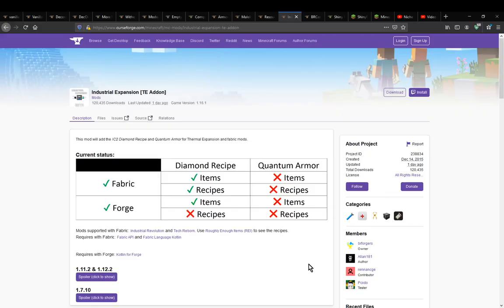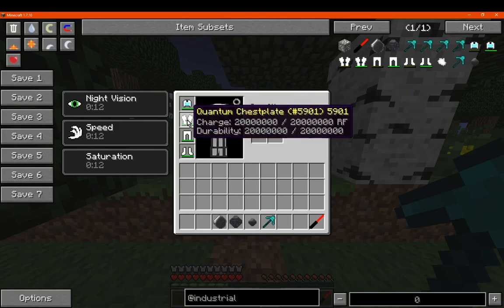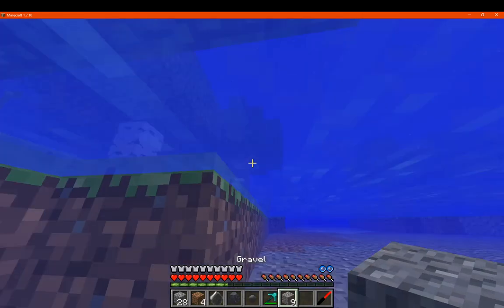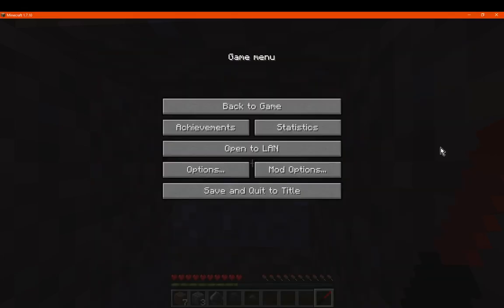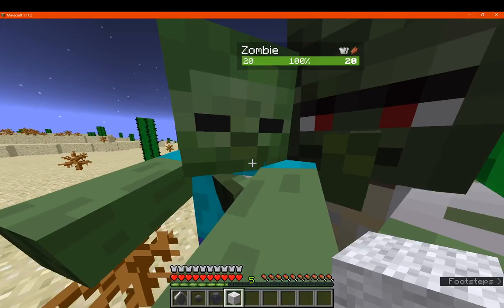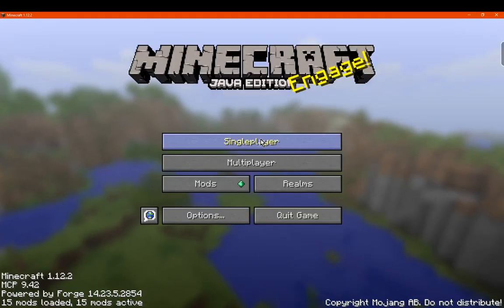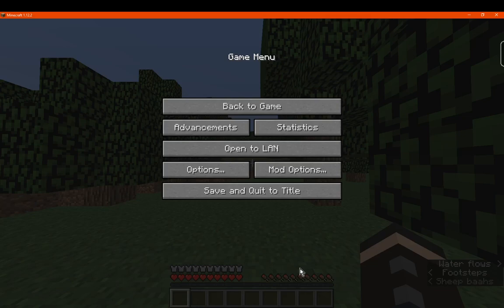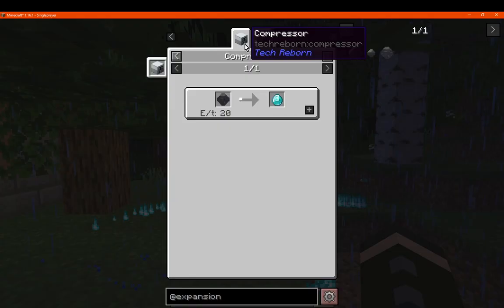Industrial Expansion 1.7.10, 1.10.2, 1.11.2, 1.12.2 & 1 16.1 Forge/1.16.1 Fabric Mod Overview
A mod that adds a coal to diamond recipe similar to IC2's and Quantum Armour (Multi-tool and Iridium ore only in 1.7.10).